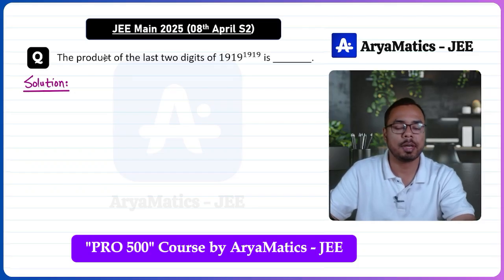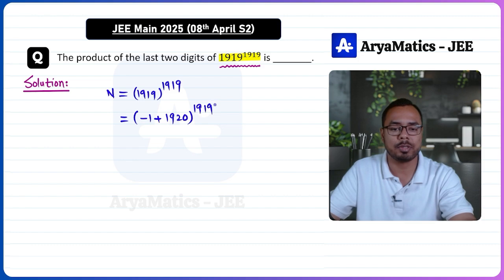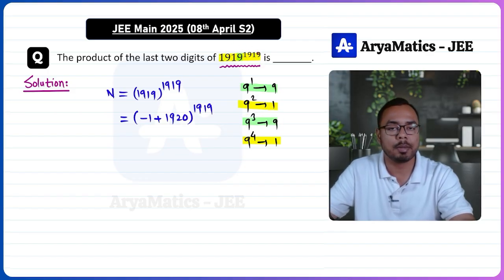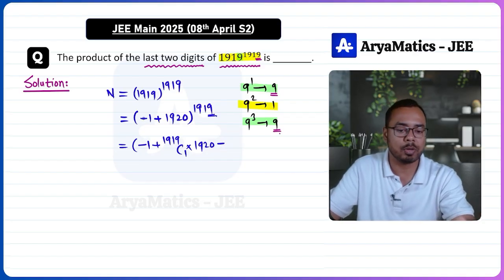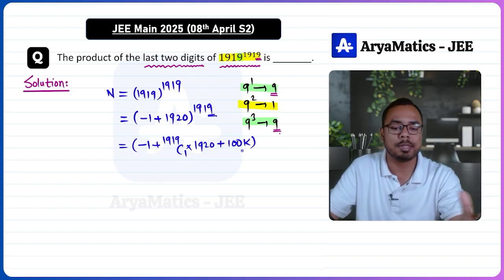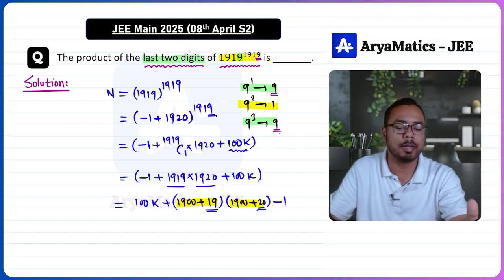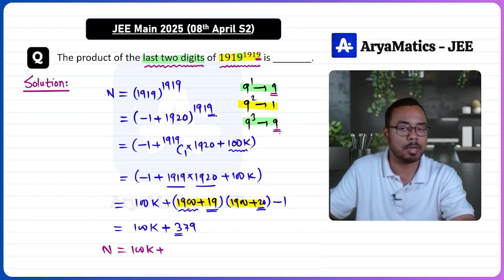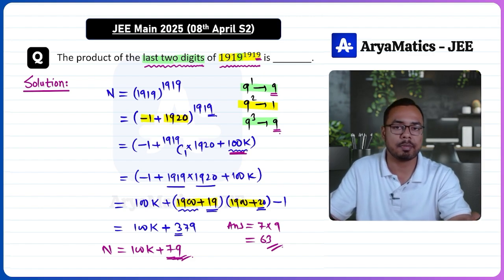Binomial Theorem - Remainder Problem | PRO 500 (500 Most Important PYQs) - JEE 2026